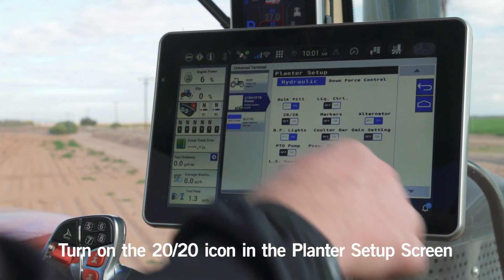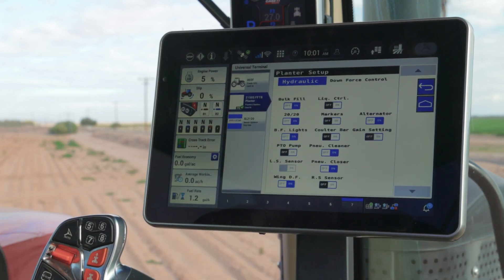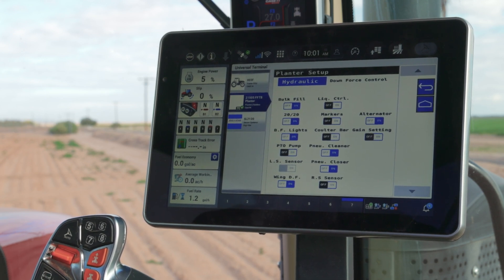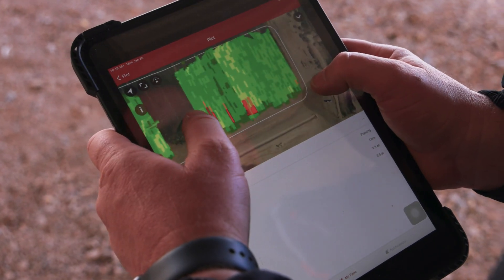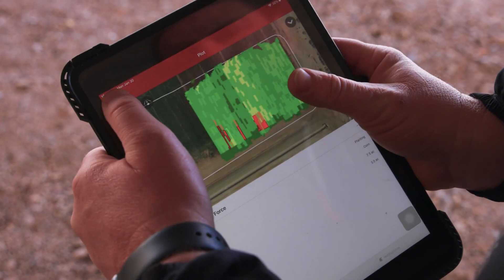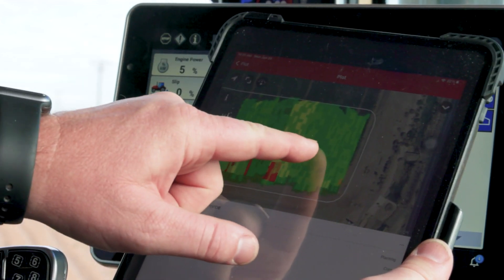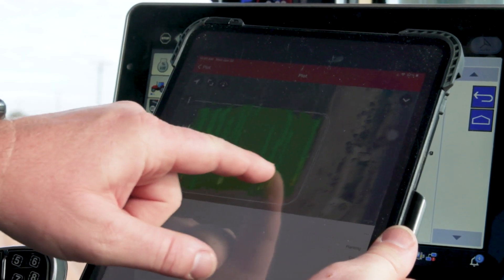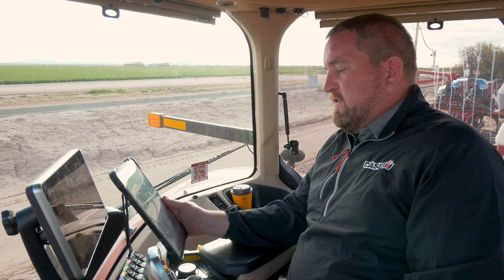Assign Visible Layers with the Pro 1200 Display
Visualize layers in FieldOps, formerly AFS Connect, when using a Precision Planting 20|20 display to control an Early Riser 2000 series planter.